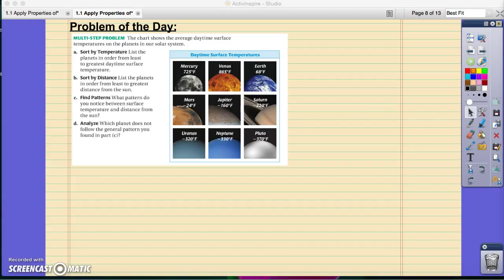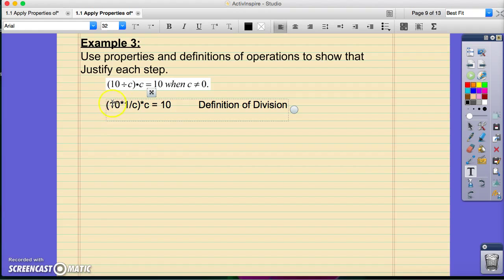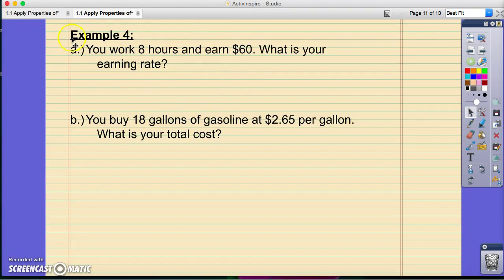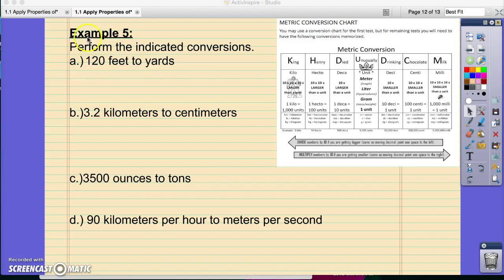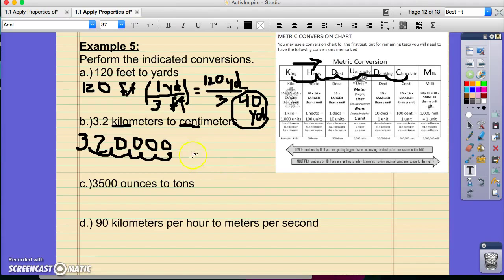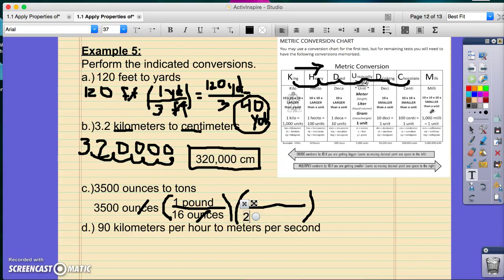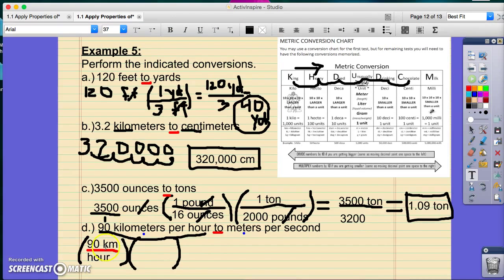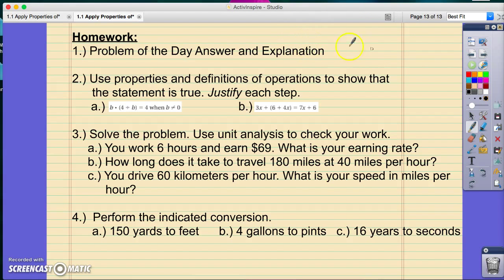Lesson 1.1 Apply Properties of Real Numbers PART 2